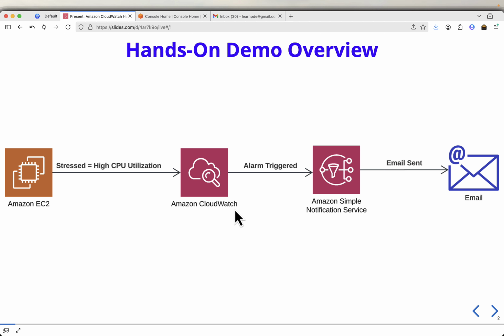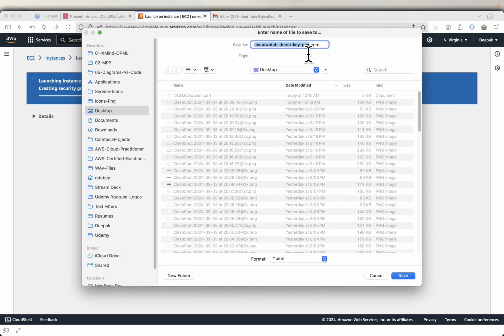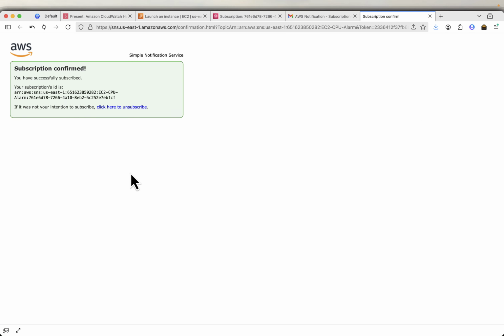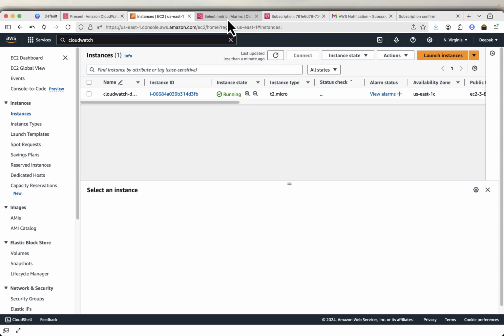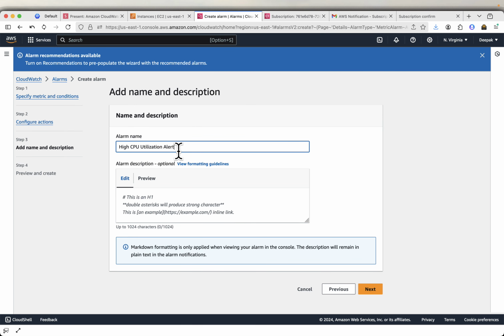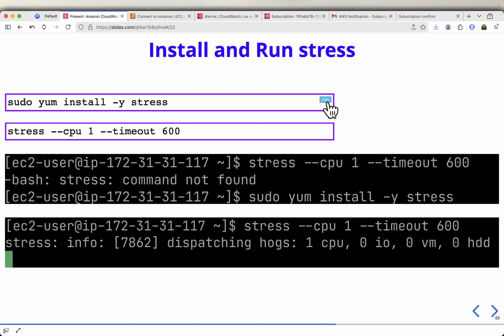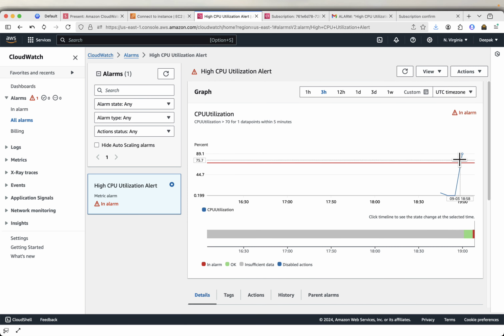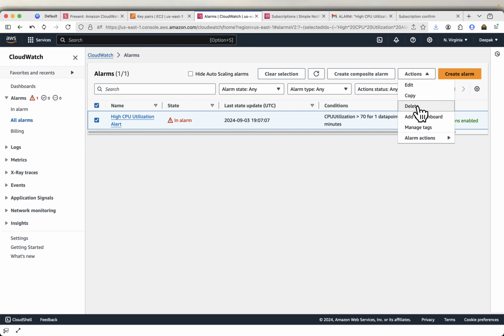Amazon CloudWatch Hands On Demo